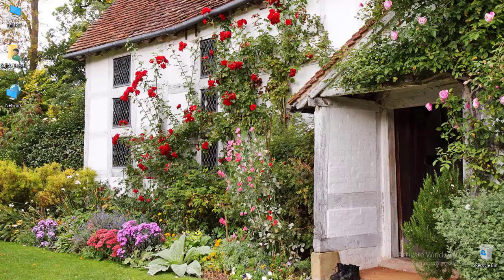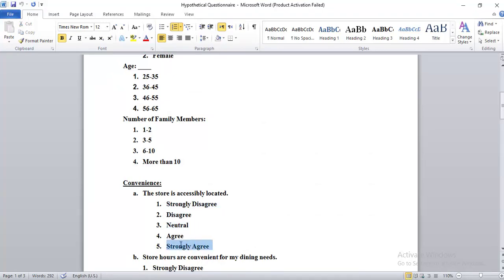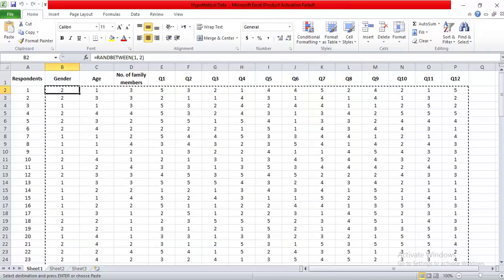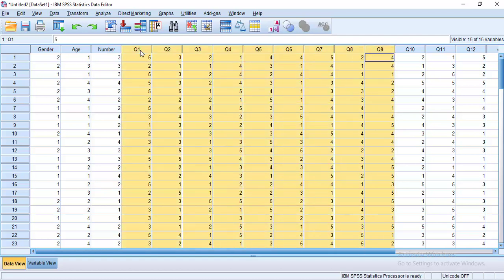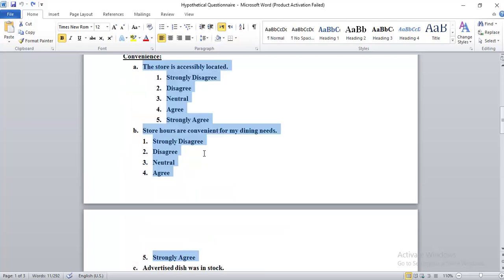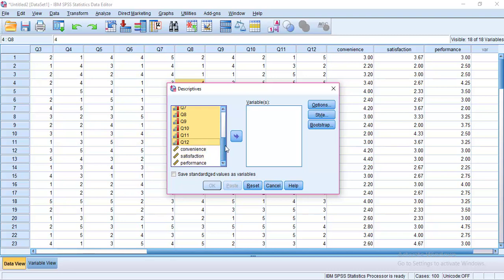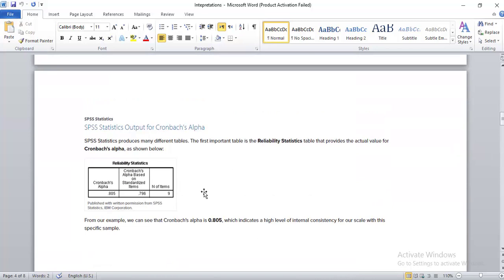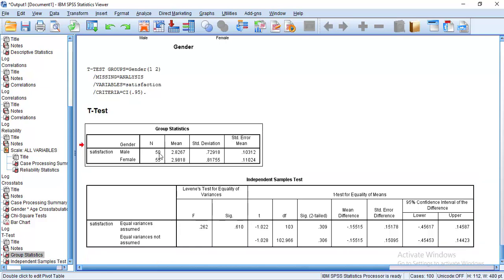Data Analysis Part I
The video explains the following:
1. Questionnaire
2. Coding
3. Data Entry
4. Data Screening and Data Cleaning
5. Data Transformation
6. Normality distribution
7. Validity test
8. Reliability test
9. Chi-square
10.  Independent Sample t-test